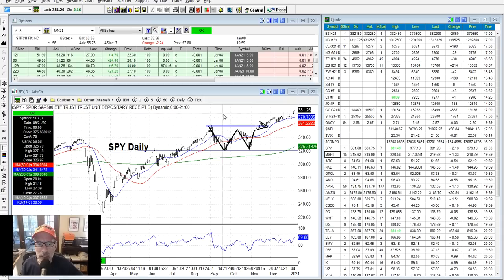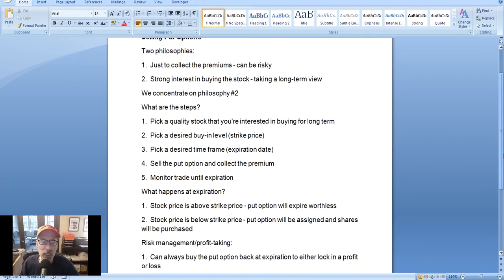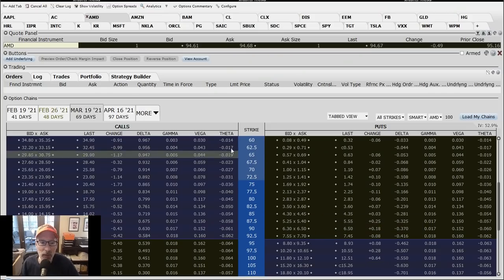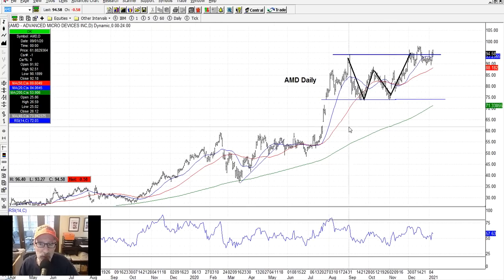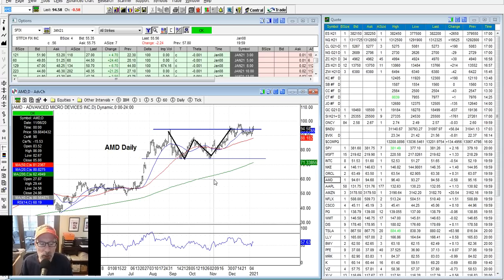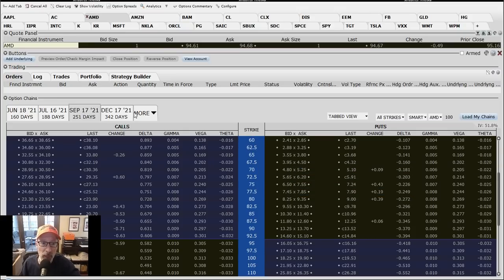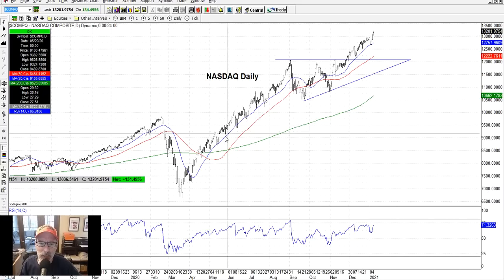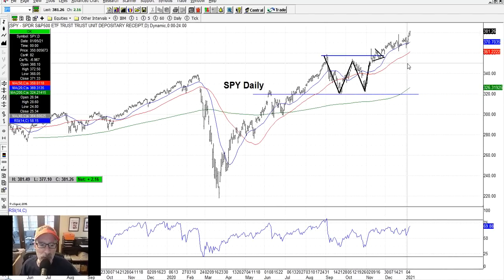Great Income Generator for 2021! Learn How To Sell Put Options Successfully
Learning how to sell put options successfully can be the key to a profitable 2021.

Don't know what it is or how to do it?  Then watch this video!

Selling put options can be a great side hustle, and a way to potentially purchase quality stocks at below-market prices.

In this video, I discuss what and how to sell put options and how to create a nice cash flow.

We touch on:
- Stock charts
- Strike prices
- Expiration dates
- Option premiums
- Option chains

Everything you need to know how to sell put options successfully is covered.

Also in the video, I analyze specific stock charts as part of my "Saturday Synopsis", to comment on last week's trading activity and what may lay ahead for next week.